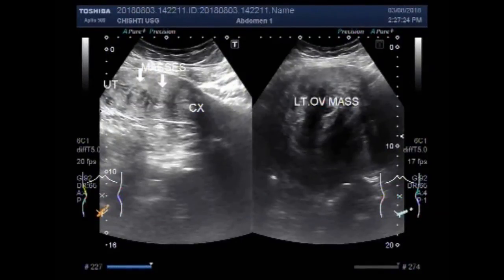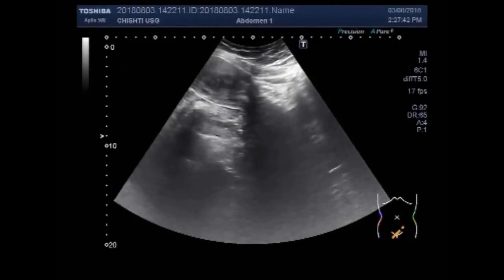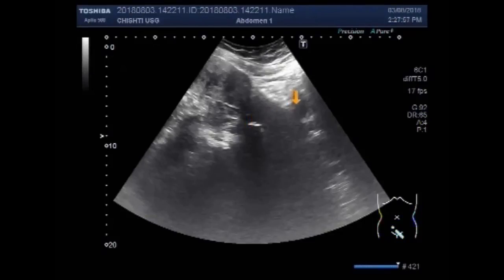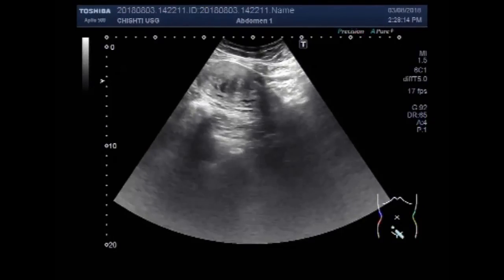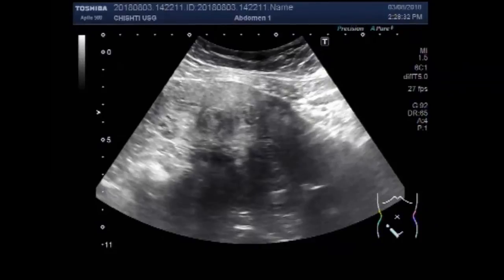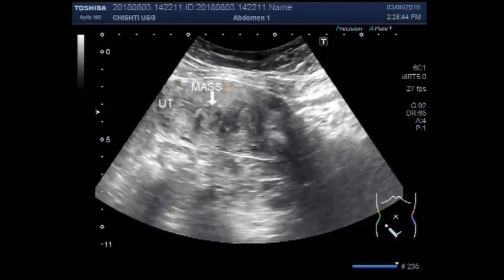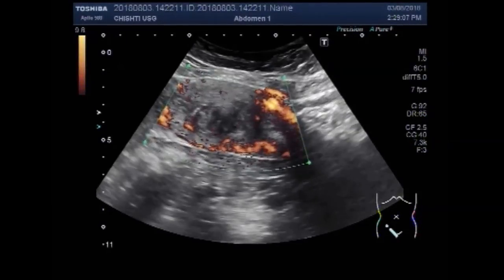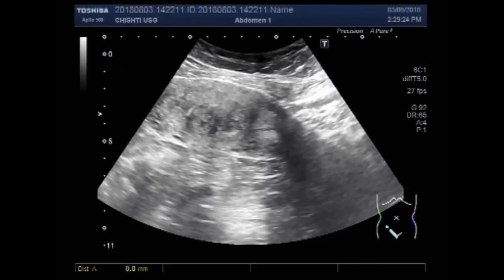Ultrasound Video showing two small uterine masses and a huge Ovarian mass.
This video shows two small uterine masses and a huge Ovarian mass.